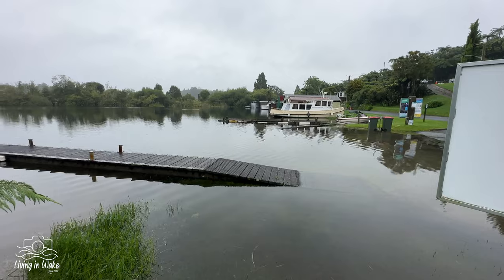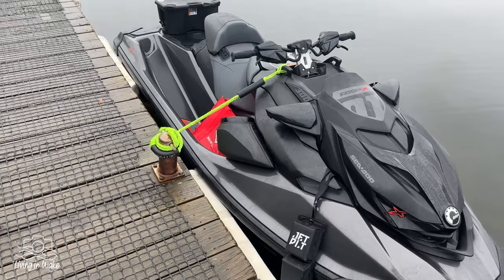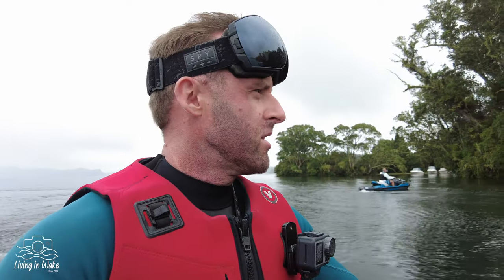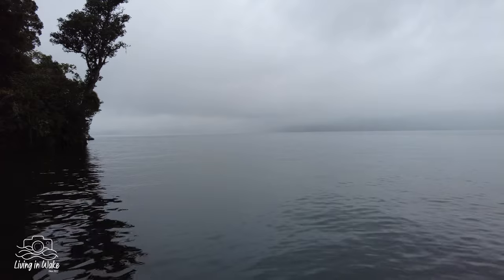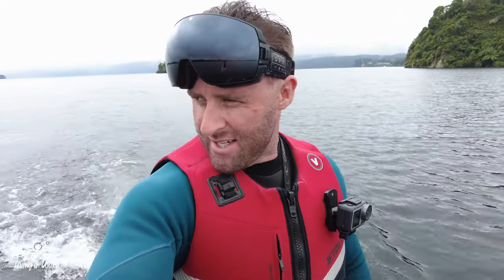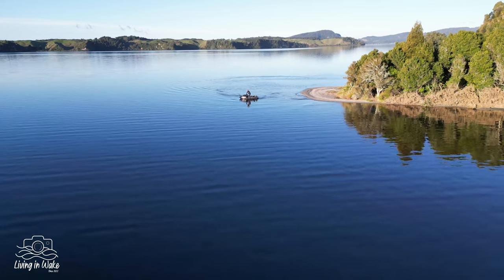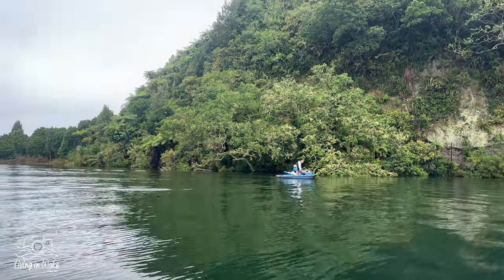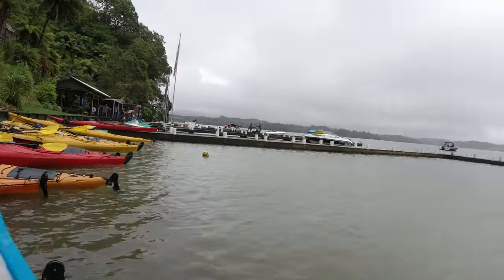Exploring Lake Rotoiti on the SEA-DOO RXP: Rain, High Water Levels, Visit from the Harbor Master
Hi Everyone and Welcome Back to Living in Wake Channel. I share my love for PWC's and nature. You will see content exploring the ocean,lakes and coasts of New Zealand.

In this video - taken Summer (February) 2023 - I meet a friend at Lake Rotoiti, for his first ride around the lake. No wind, glassy conditions, with light drizzle and light cloud. Made for an enjoyable ride. Still in the break in period on my new SEA-DOO RXP, so it was great to have a blast around the lake, with minimal other boats on the water.

Follow us as we discover notable spots like Gorilla Rock, known for its exhilarating cliff jumps, and admire the beautiful lakeside houses. We encounter eerie low clouds over the lake, creating a unique atmosphere for our adventure. Witness the tranquil beauty of Lake Rotoiti with its glassy waters and minimal boat traffic.

Our journey also takes us to the hot pools, where we enjoy a refreshing dip and capture stunning aerial shots using our drone. We encounter the Harbor Master, who kindly checks our documentation, including our boat numbers, ensuring a safe and compliant experience.

Join us on this exciting day on Lake Rotoiti, filled with stunning scenery, unexpected encounters, and the joy of being back on the water. Don't miss out on this exploration of one of the North Island's hidden gems.